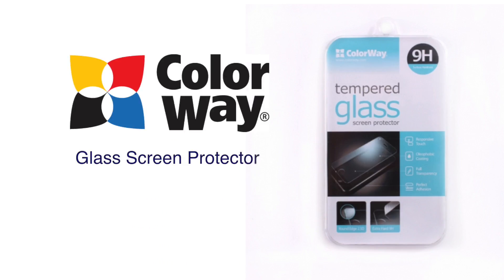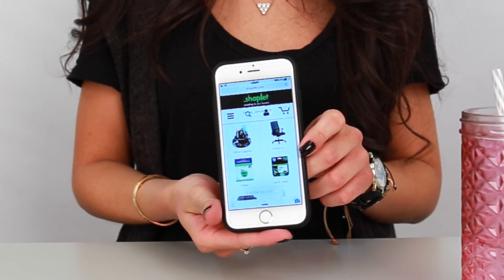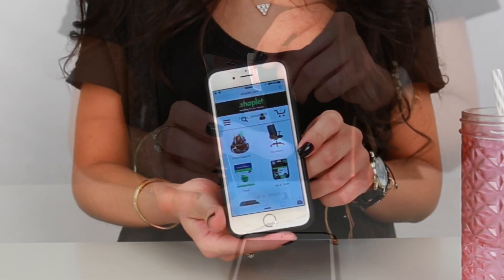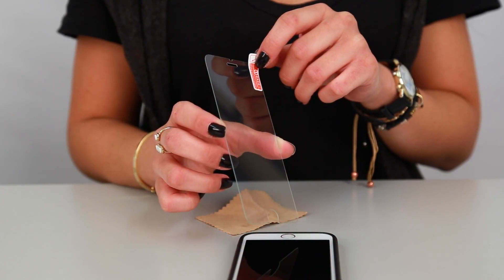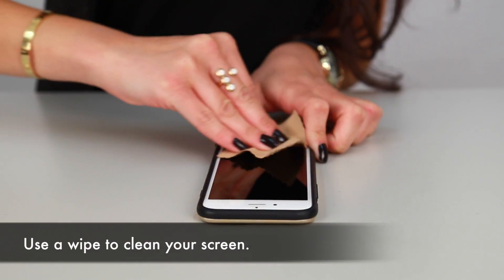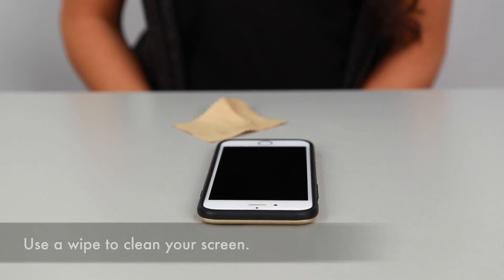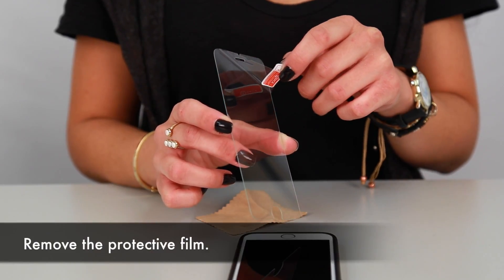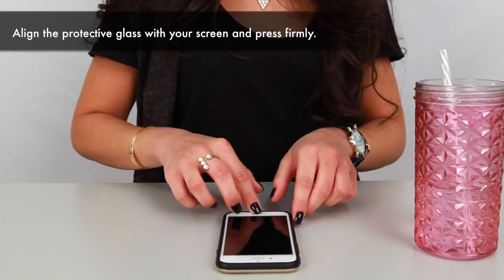Glass Screen Protector for Smartphones ColorWay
ColorWay Tempered Glass is an innovative product designed to protect the screen of your smartphone or tablet. The glass will serve much longer than plastic screen protectors and allows your finger to glide along the screen as though it were the original screen surface.
Advantages of ColorWay Tempered Glass:
- Sturdy and scratch-resistant, offers better protection than using a plastic screen protector
- Has an oleophobic coating, which makes the screen easy to clean and less prone to fingerprints
- Glass does not affect the brightness, color reproduction or sensitivity of the screen
- Easy installation compared to other screen protectors, free of air bubbles